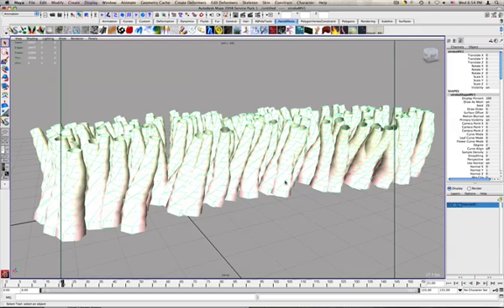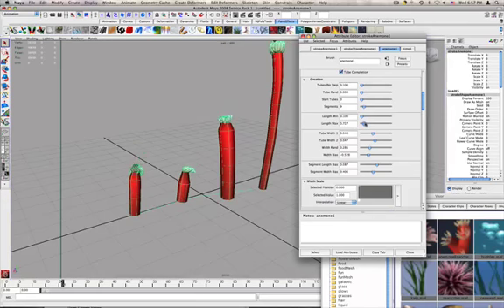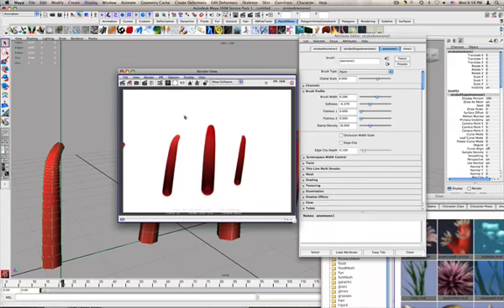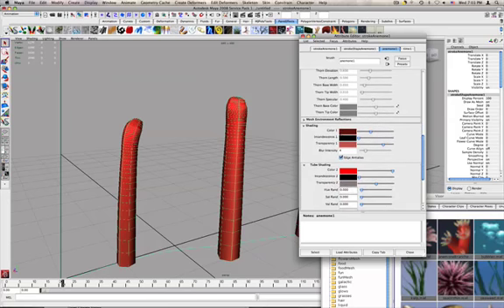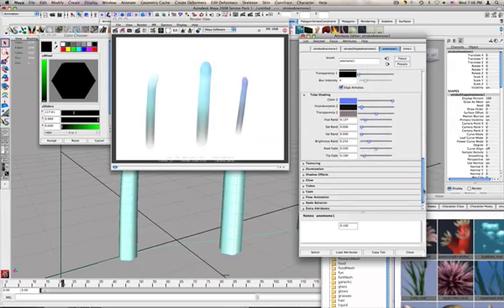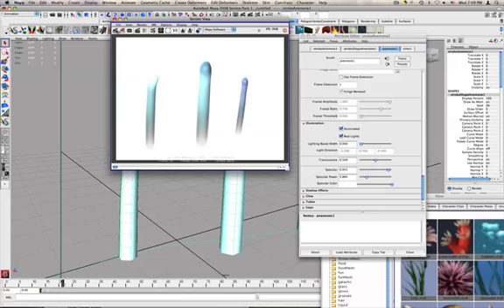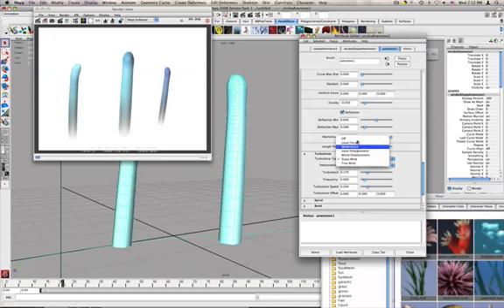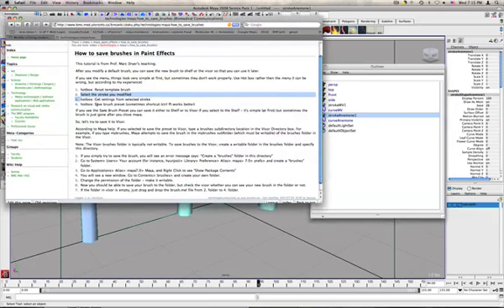Paint effects createBrush: Maya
Create a paintFX brush in Maya